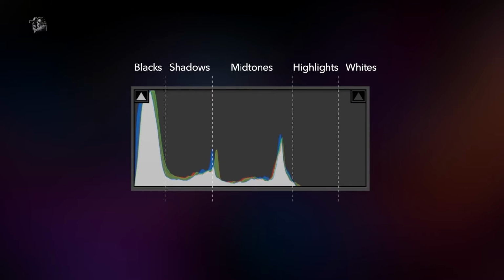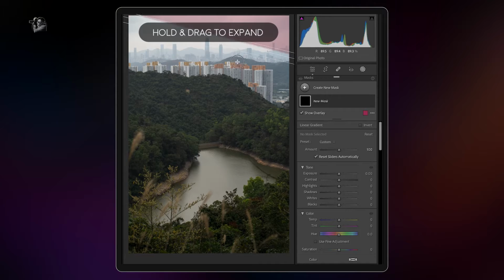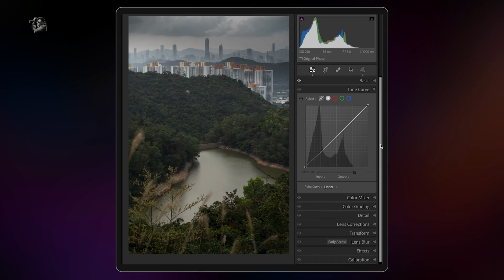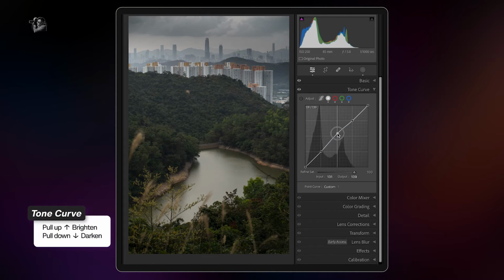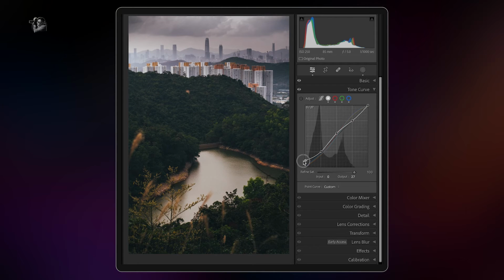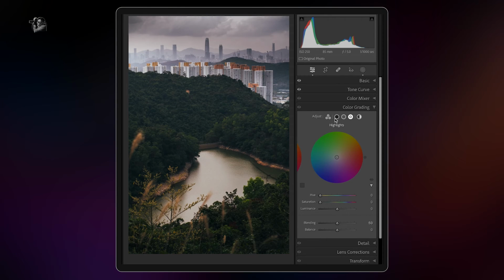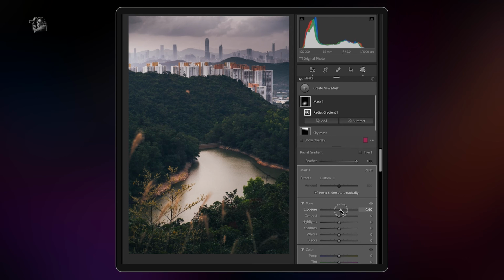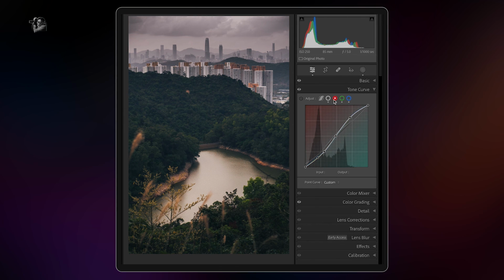Landscape Photo Color Grading | Lightroom Tutorial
In this edit, we will use the Tone Curve, Color Grading tool, and Mask.

My name is Osk, I'm a multi-genre photographer and content creator.